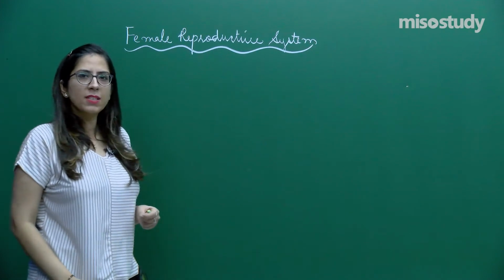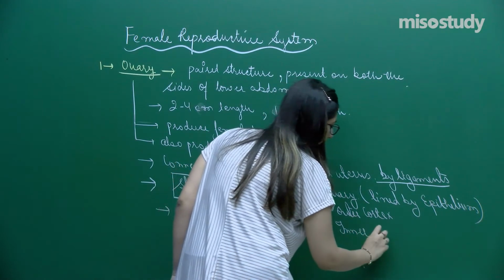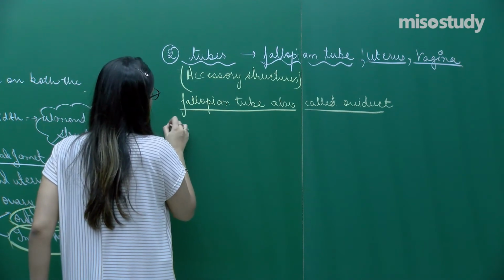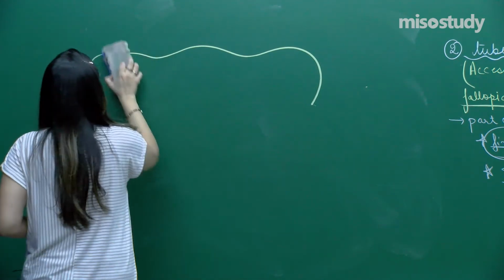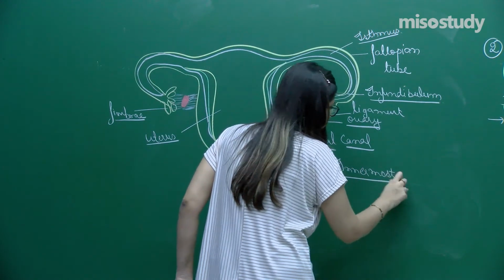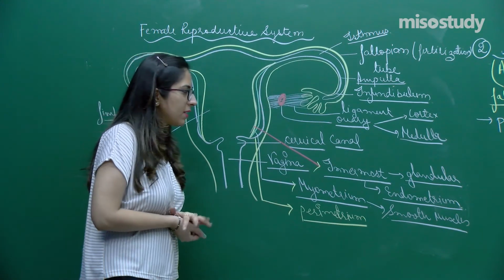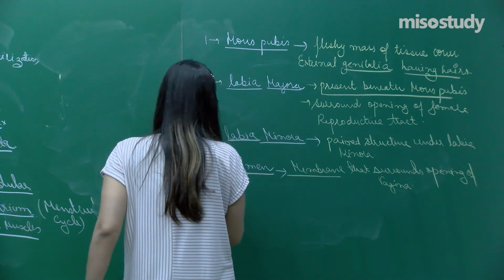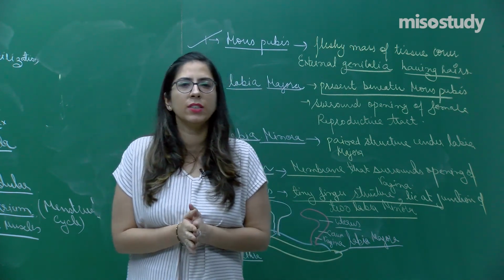CBSE11&12th Biology | Female Reproductive System | Theory | In English | By Misostudy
CBSE 11&12th Chemistry Preparation: Check out the video lecture on the topic of Female Reproductive System from Chapter Human Reproduction of Biology for CBSE preparation, with detailed explanations for easy understanding.

▶ 15. Solid State

1. HD Video Lectures Designed by The Expert Faculties
2. Theory & Problem-solving Lectures of Full Syllabus
3. Chapter-wise Exam Pattern Question Exercise (Sample Question Papers)
4. Chapter-wise PDF e-Books
5. Chapter-wise Online Test
6. 24X7 Doubt Clearing
7. Hard Disk / Pen Drive / SD Card Courses (No Internet Required)
8. 24X7 Online Streaming Course
9. Lecture Download Support for Android and iOS